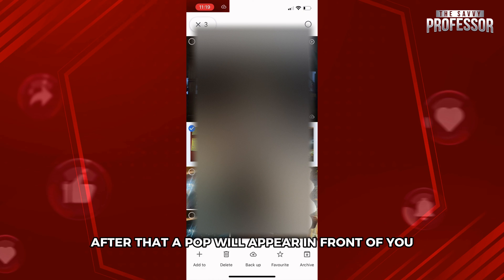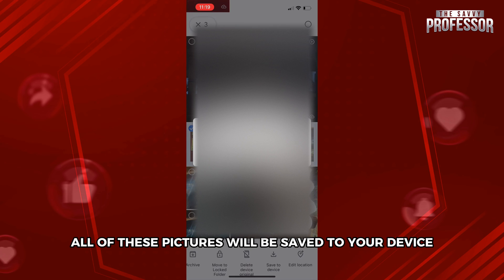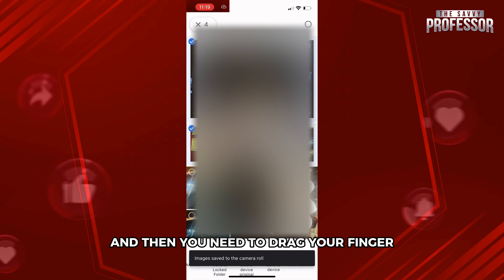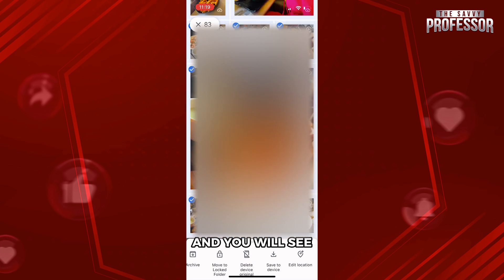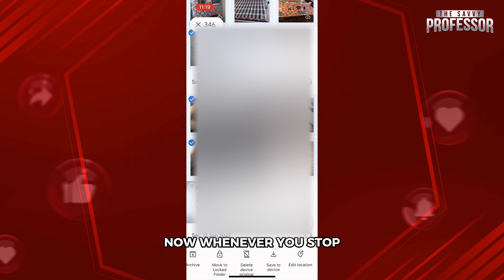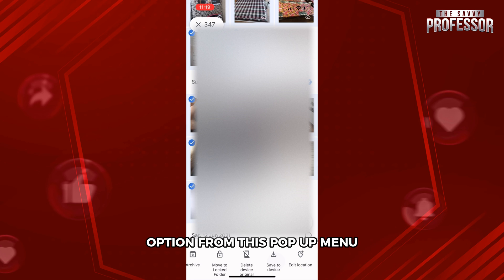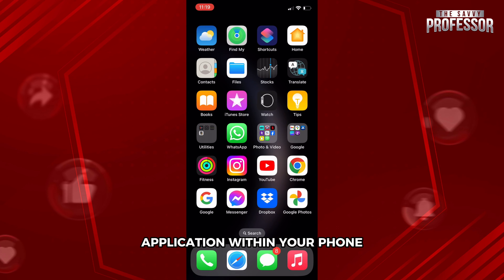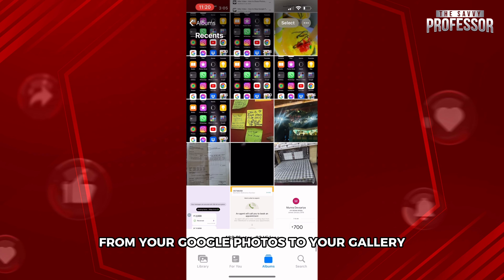How To Transfer Google Photos To Gallery (How To Move Google Photos To Gallery)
How To Transfer Google Photos To Gallery (How To Move Google Photos To Gallery). In this video tutorial I will show you how to transfer Google Photos to gallery.